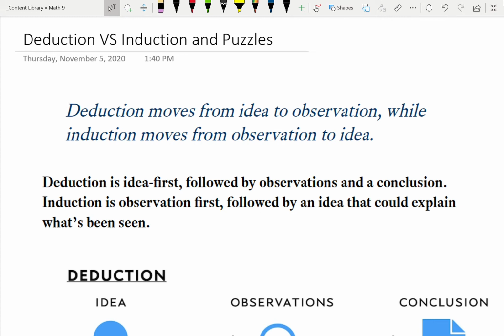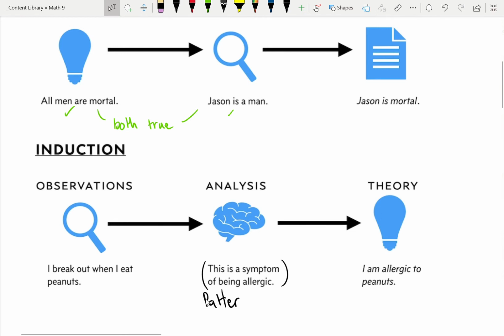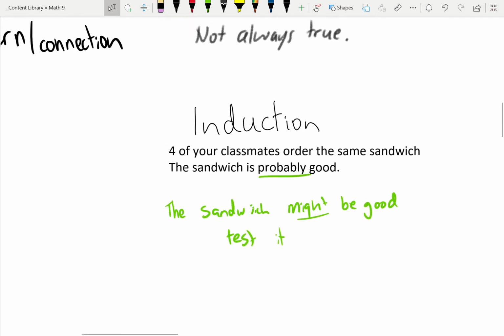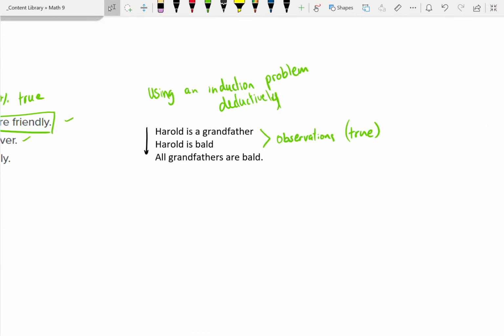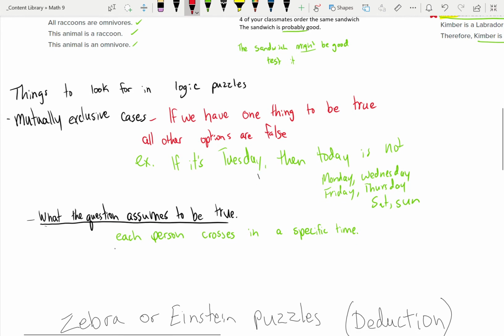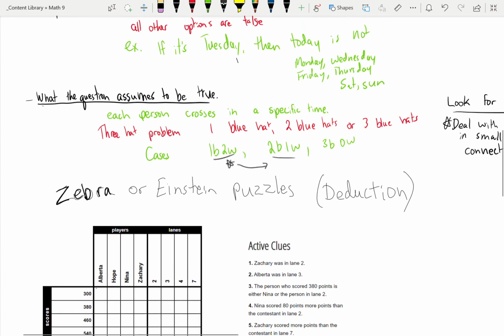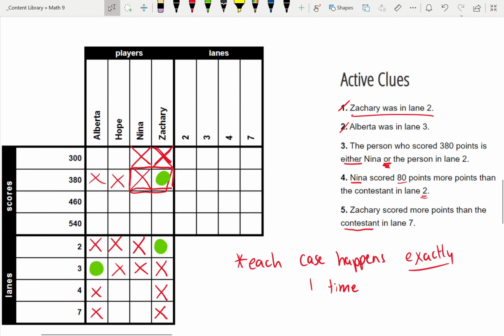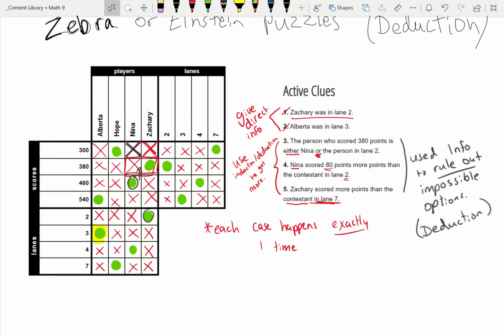Logic and Reasoning (Deduction vs Induction)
Good day everyone! Here is a lesson that will help with solving some of the logic puzzles I have assigned. I also go over the definition and "style" of two types of logical reasoning; deduction and induction.

Additionally, I cover solving a type of problem referred to as an Einstein problem or a Zebra problem.